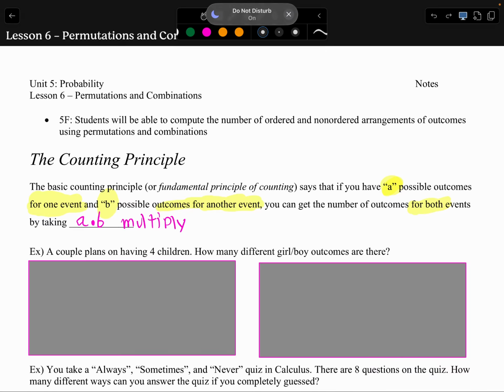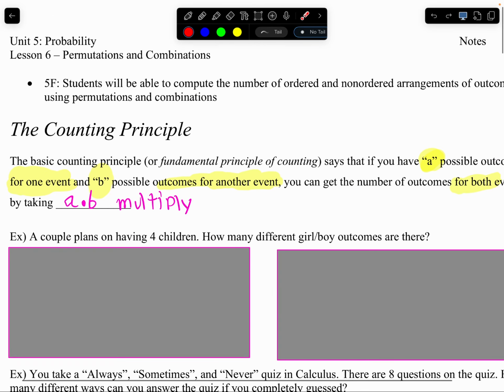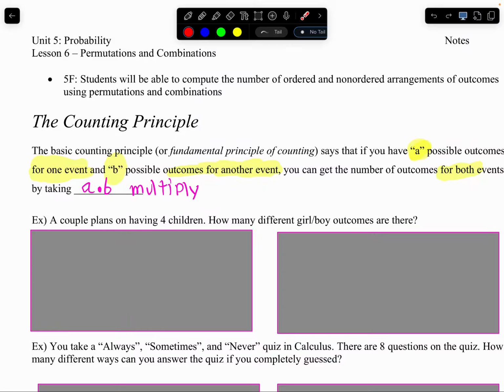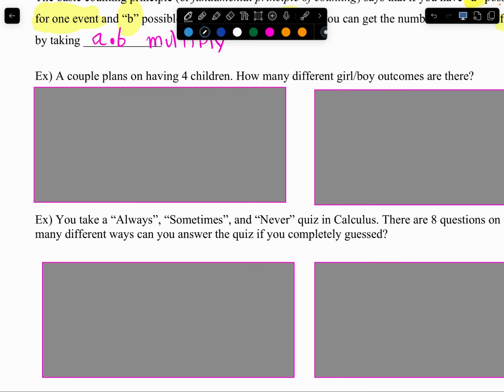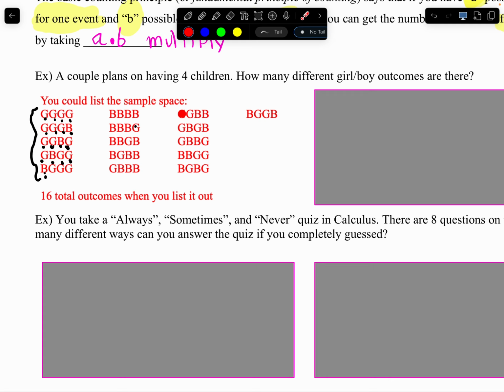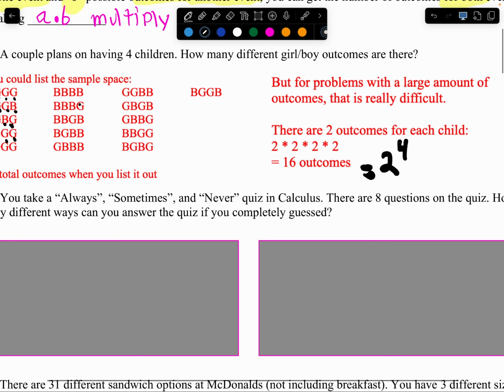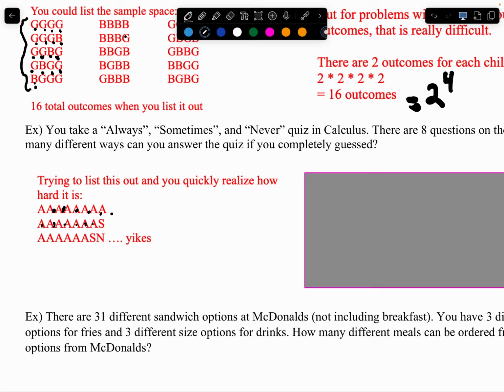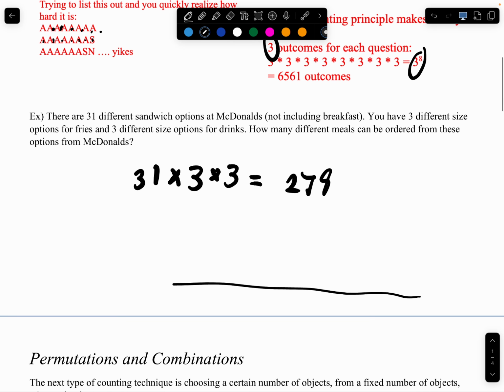Probability the fundamental counting principle intro notes 5.6. Pt 1